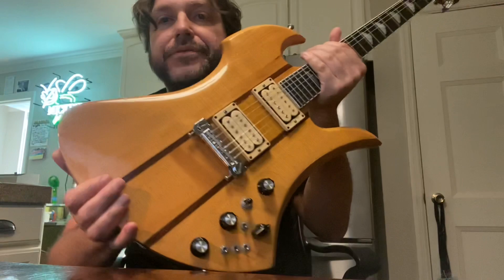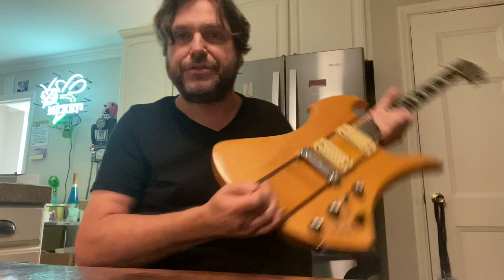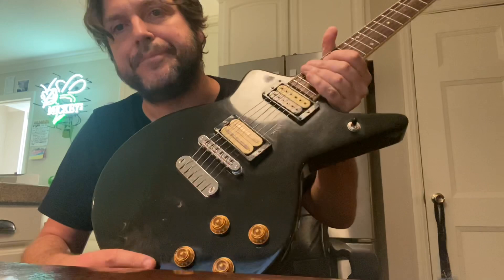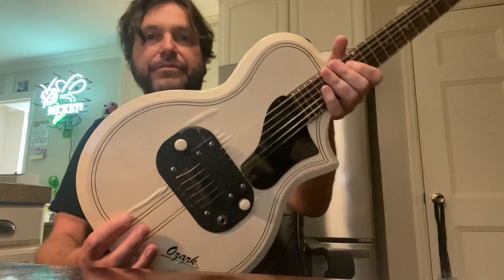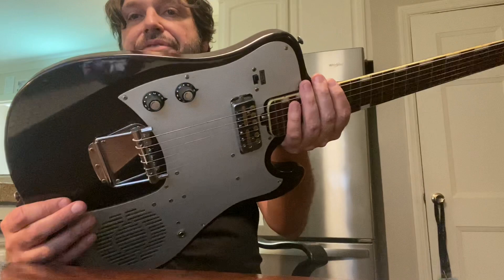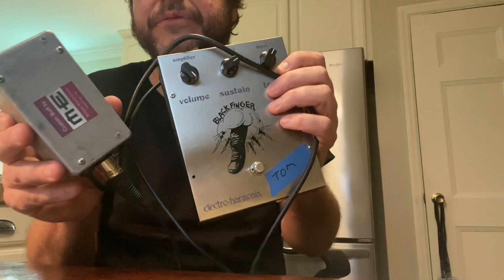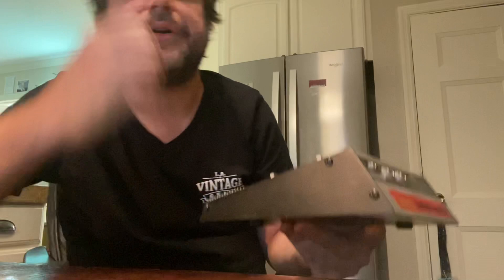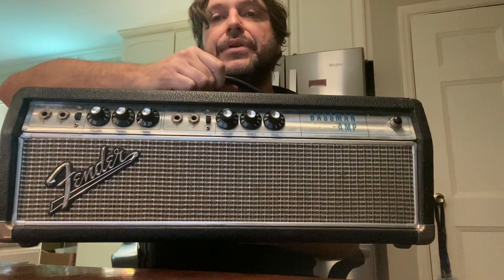Uncle Larry’s Garage Sale (Expanded Edition)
11 items for you to peruse

76 bc rich mockingbird supreme 5500
68 bassman head 1000 (local pickup only on this one item)
Original Fender Blender fuzz 425
60s hagstrom 12 string 750
Teisco tg-1 350
80 dean elite cadillac 1500
70s EHX blackfinger 225
57 supro ozark 1000
Systech harmonic energizer 1300
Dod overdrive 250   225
60’s Apollo Crier wah 100

Buyer pays shipping

No international shipping kids im sorry